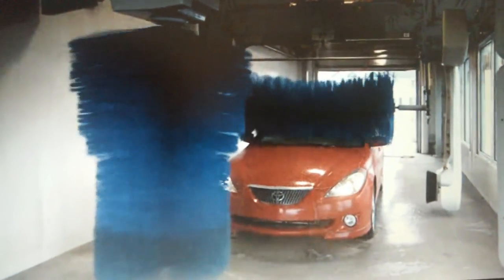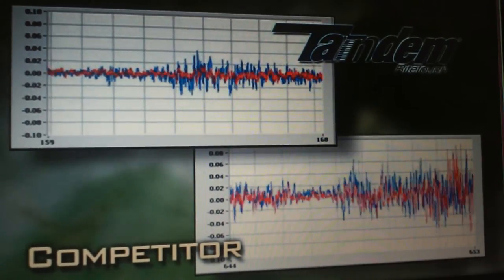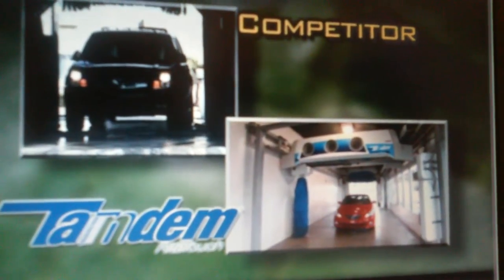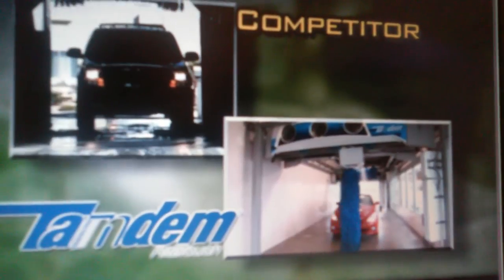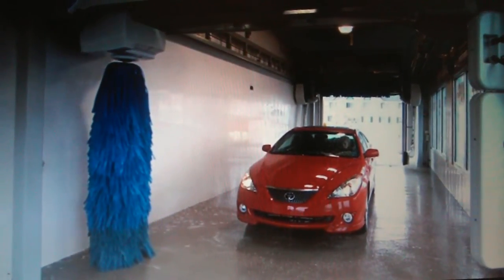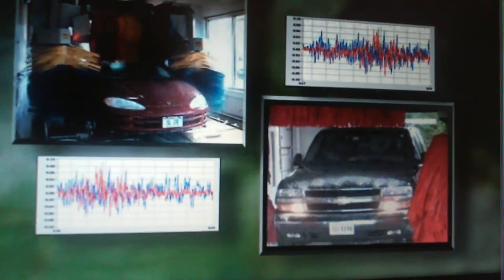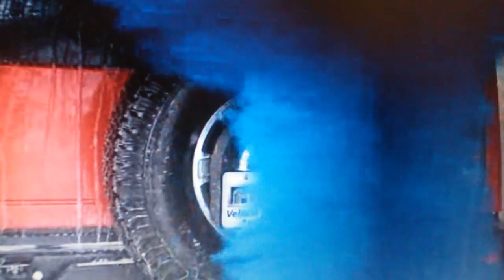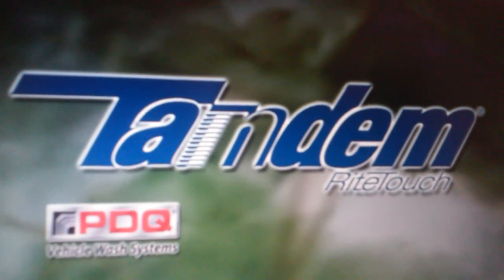PDQ Tandem Ritetouch Factory Video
This video was made before all the other pdq tandem vids that PDQ made